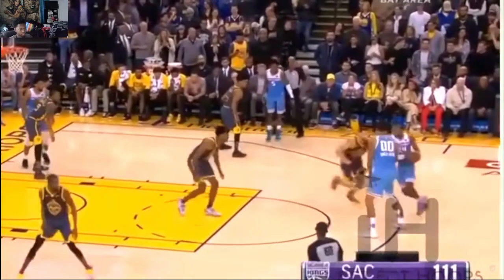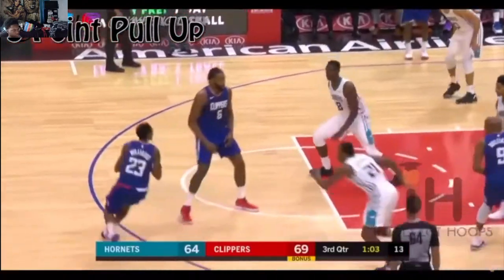Basketball for Dummies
By Whatslaps